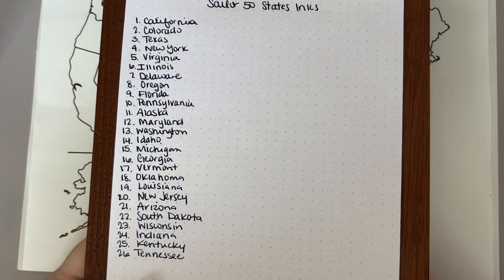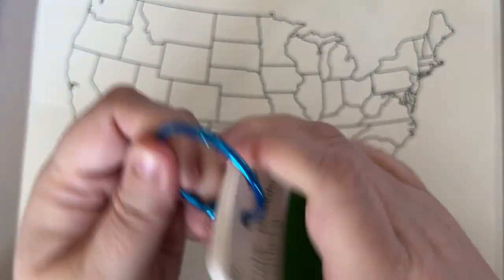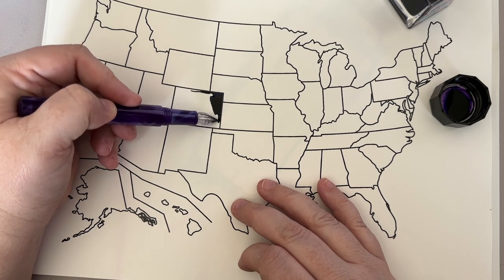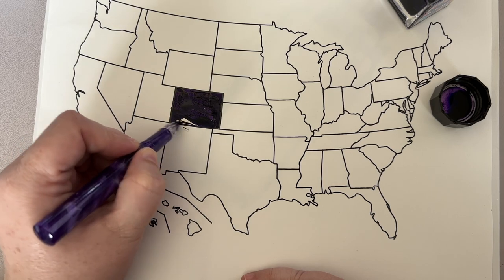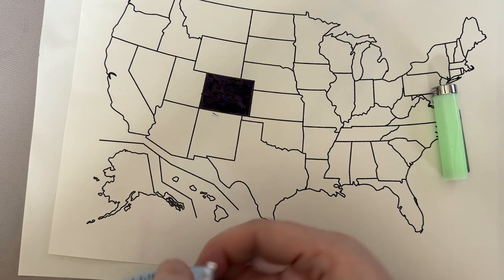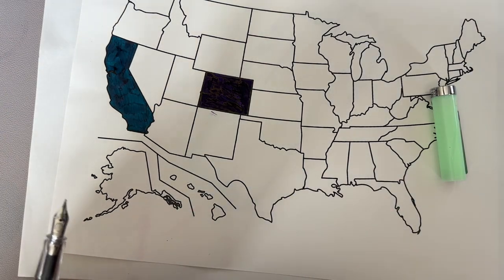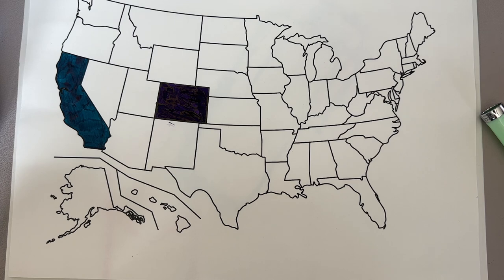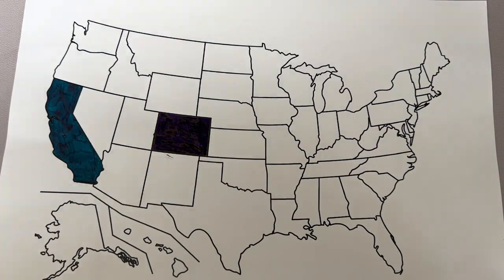Sailor 50 States Map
I was looking at my collection of Sailor 50 States inks. I've been buying them for videos, and I thought it would be super fun to see what each state looks like in their ink color, so I decided to print out a blank map onto some fountain pen friendly paper, and I've colored them in!  We'll be adding the map to future 50 inks videos as well. :D This video shows all the 50 States inks that were available through July 31, 2022.

Visit the instagram page of Mike Antkowiak for some awesome artwork featuring Sailor 50 States Inks... they're amazing!!

Paper:  Cosmo Air Light A4 size

2:54 - Colorado, glass dip pen
6:49 - California, TWSBI Eco Jade M
13:05 - Texas, Pilot Custom 823 B
14:45 - New York, TWSBI Mini White Rose Gold M
15:57 - Virginia, Lamy 2000 F
16:33 - Illinois, Lamy Safari Cream B
17:19 - Delaware, Pelikan M600 Violet White B
17:37 - Oregon, TWSBI Eco White Rose Gold M
18:51 - Florida, TWSBI Swipe Pear M
19:19 - Pennsylvania, Kaweco Sport Ultimate Grey B (Goldspot Exclusive)
20:02 - Maryland, Benu Euphoria Vodka on the Rocks B
20:16 - Alaska, Pelikan M205 Aquamarine M
21:24 - Idaho, PenBBS 480 Niangao is a Cat M
22:16 - Washington, Sailor 1911 Anchor Gray B
23:04 - Michigan, TWSBI Swipe Prussian Blue M
23:45 - Georgia, TWSBI Diamond 580 Emerald B
24:24 - Vermont, TWSBI Eco Transparent Purple 1.1mm Stub
24:47 - Oklahoma, TWSBI Eco-T Coral M
25:29 - New Jersey, Kaweco Collection AL Vibrant Violet BB
25:43 - Louisiana, TWSBI Eco Lilac M
26:19 - South Dakota, TWSBI Diamond 580 Iris M
27:06 - Arizona, Aurora 888 Nebulosa M
28:02 - Indiana, Pelikan M205 Moonstone M
28:36 - Wisconsin, Faber-Castell Grip 2022 Pearl Glam M
29:20 - Kentucky, Lamy Safari Mint Glaze EF
29:59 - Tennessee, Lamy Safari Blue Macaron M